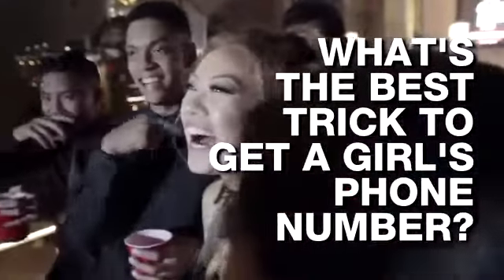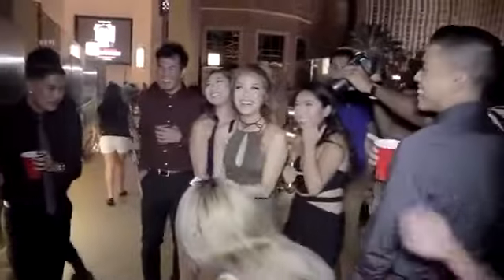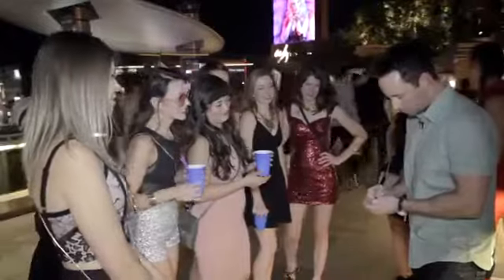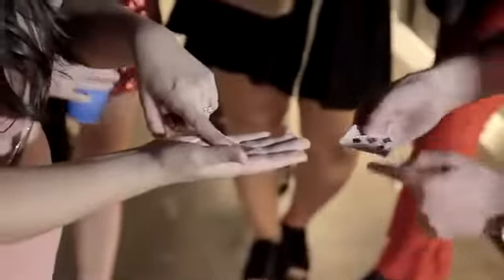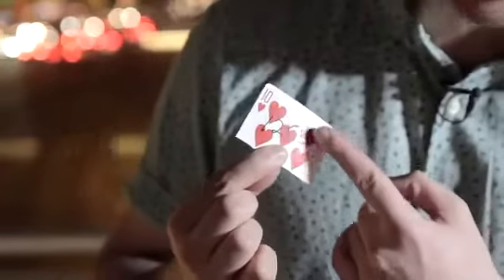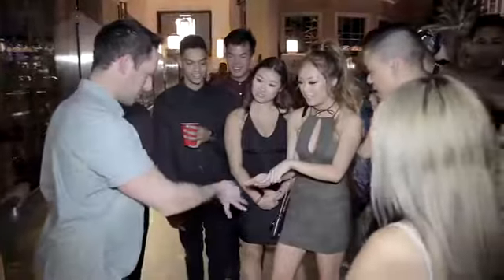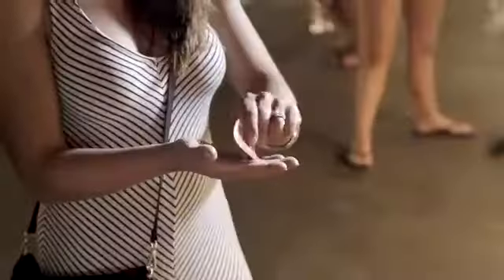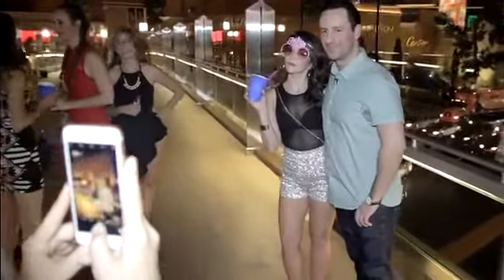Rick Lax's Contact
Rick Lax’s Contact product preview.